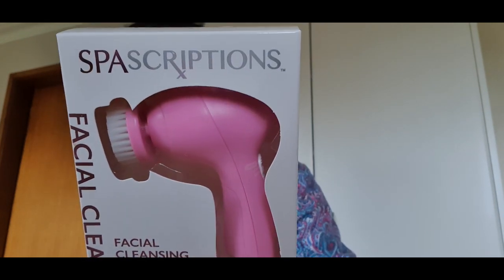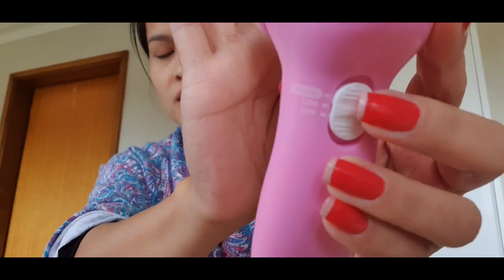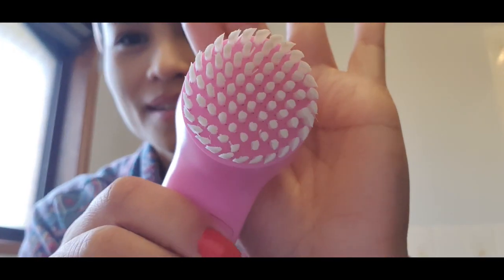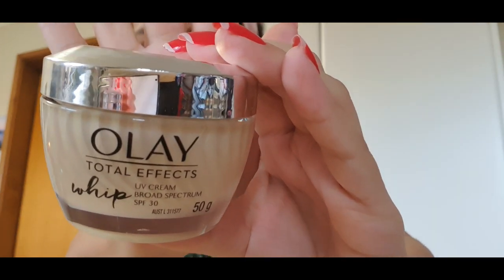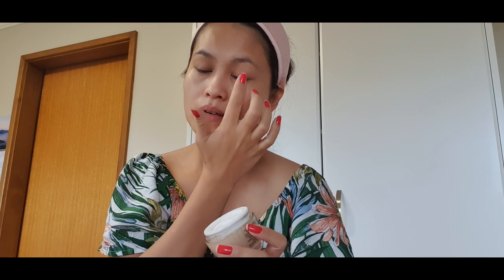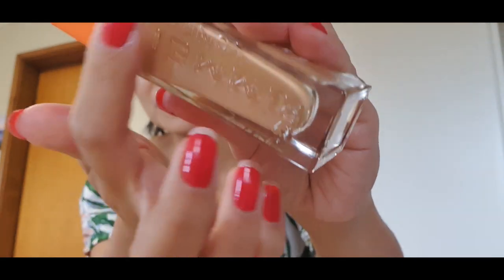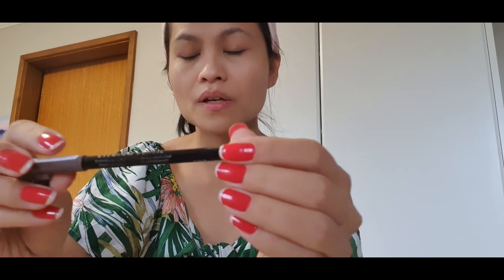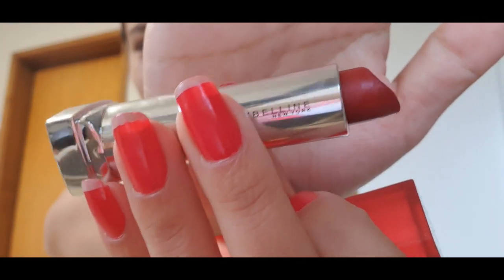My Daily Skincare Routine | SPA SCRIPTIONS FACIAL CLEANSING UNBOXING | FILIPINA MARRIED TO AUSTRLIAN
My daily skincare routine begins with using a facial cleansing power brush, to clean my skin and remove any dead skin cells, followed by applying Olay Whip moisturiser, Blistex lip conditioner, Rimmel foundation and lipstick.

Title used: Chilltronic – by RKVC

👉You can follow me on: 🌷

Edited using PowerDirector 18

A little bit about myself – I am a Filipino living in Australia, married to an Australian and I am a mother of 2 boys.
Sharing with you my journey and life overseas.
I hope to see you all for my next video.
Much love,
Juvy.